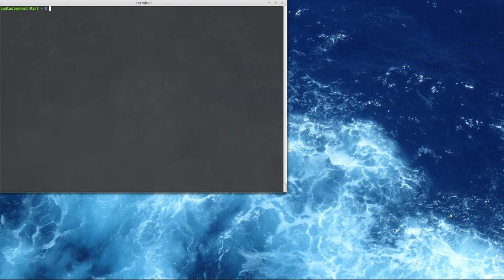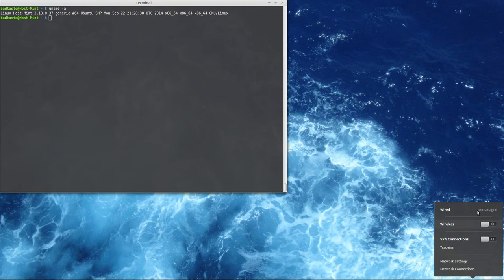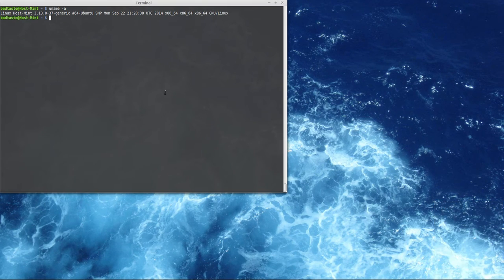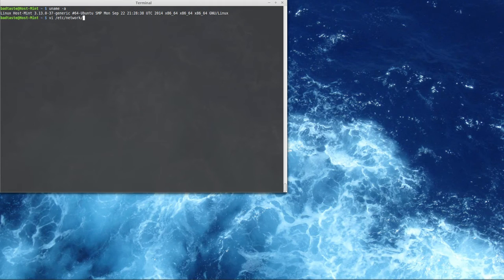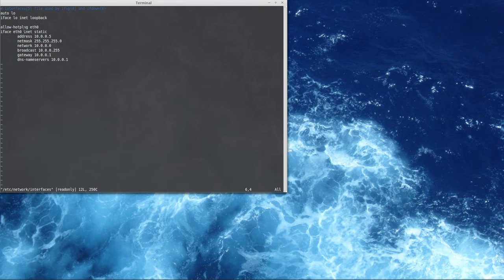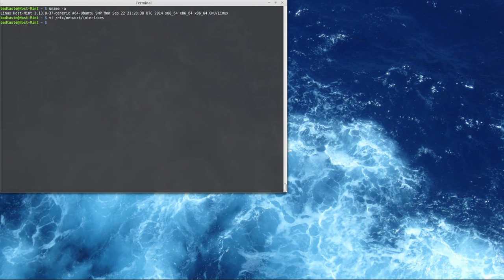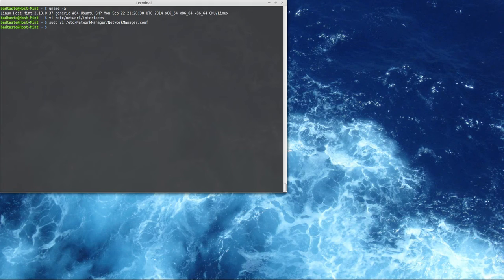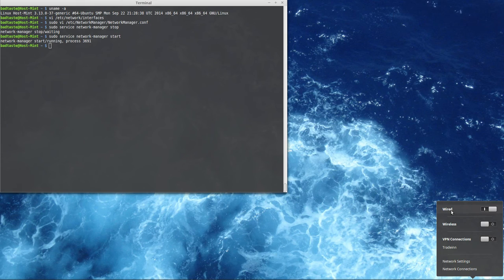NetworkManager issue on Mint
Hi everyone, today we are going to fix the NetworkManager issue which says "unmanaged" under wired connection

This will also be usefull if you have installed a linux distribution with virtualbox and that you don't have any internet using your browser

It implies that any other connection you may add like VPN connection won't work.

There are two files you should check:

/etc/network/interfaces: Be sure that the line "iface eth0 inet " is uncommented. If you have "#" at the beginning of this line, just delete it.

and in /etc/NetworkManager/NetworkManager.conf , under [ifupdown] . manage should be set to true, so you should have manage=true

Now just sudo service network-manager stop then sudo service network-manager start and everything should work.

Ok that's it for today guys., problem FIXED!